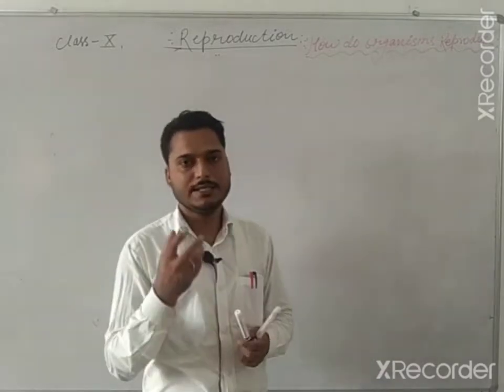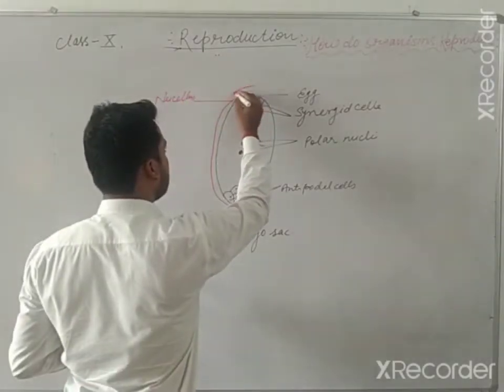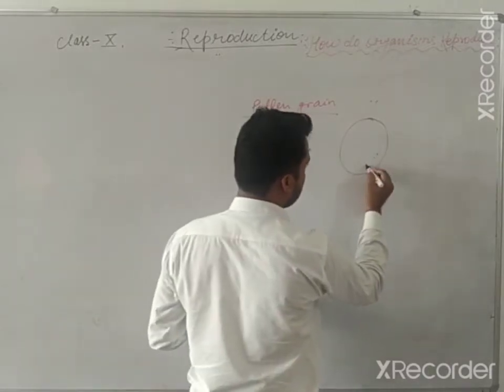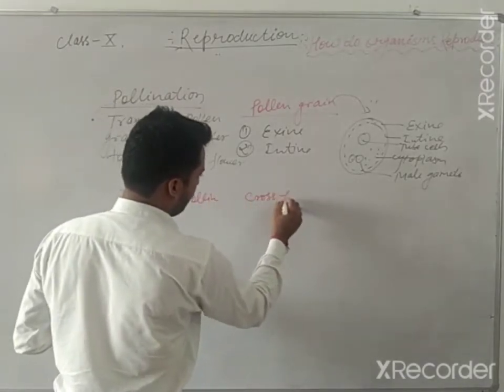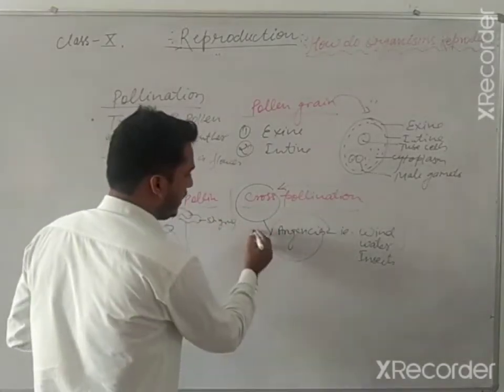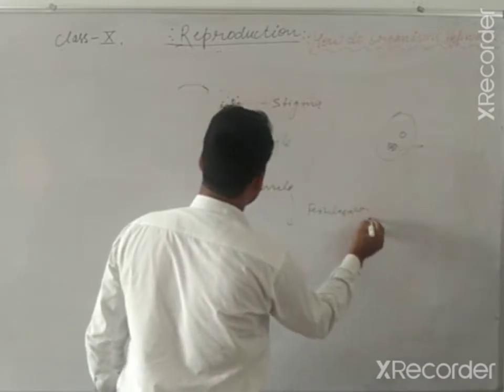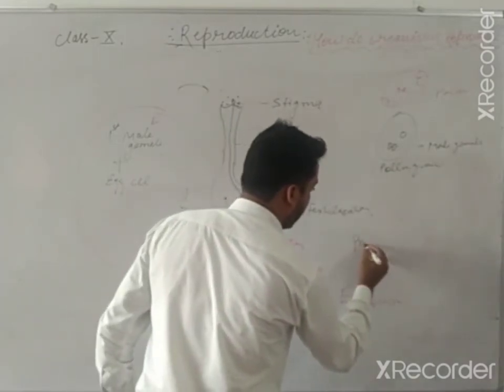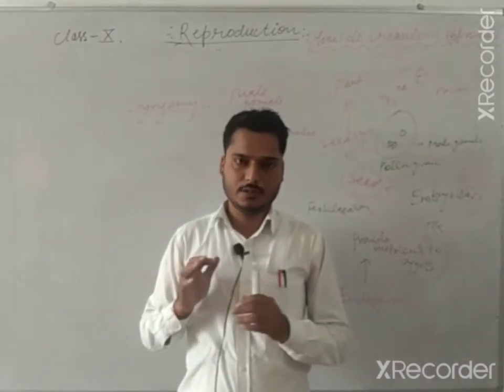How Do Organisms Reproduce